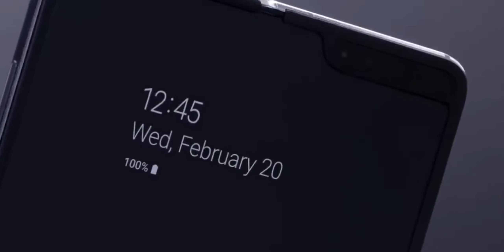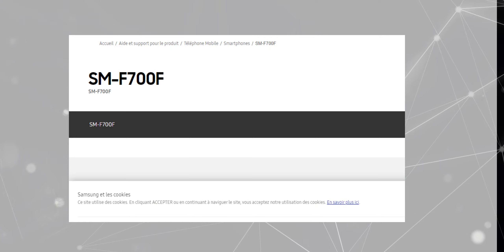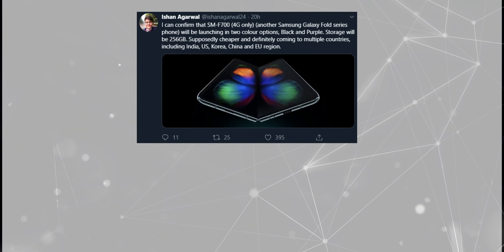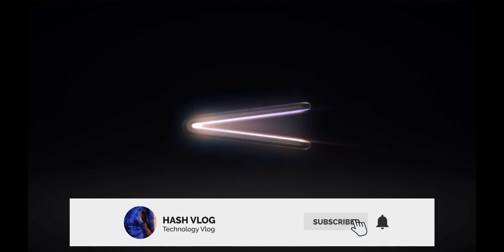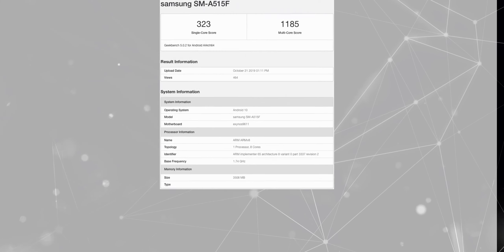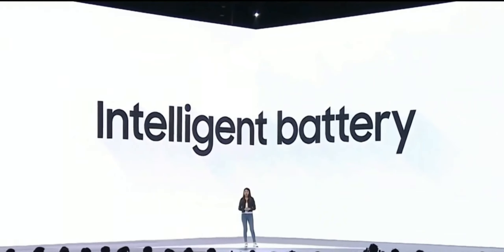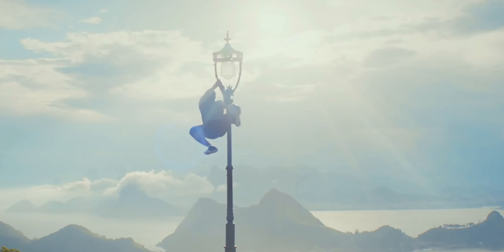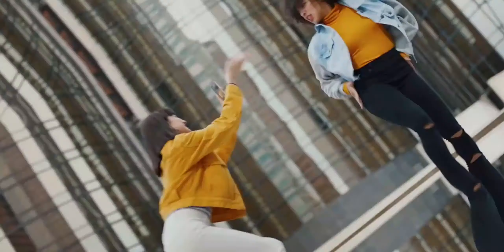Samsung Galaxy Fold 2 - IT'S HERE!!!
Ishan Agarwal tweeted on twitter about Samsung’s new foldable phone, Samsung Galaxy Fold 2 will have a purple color scheme.